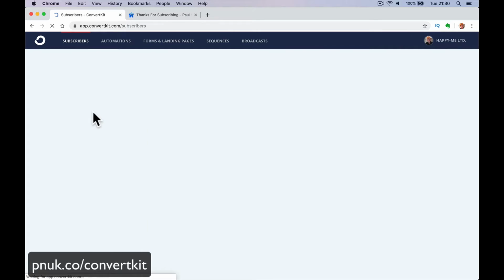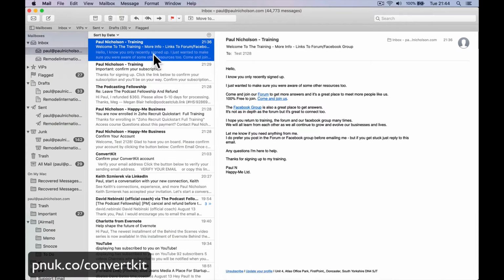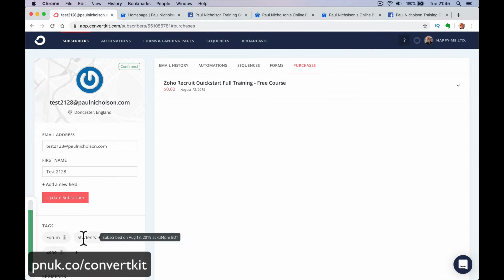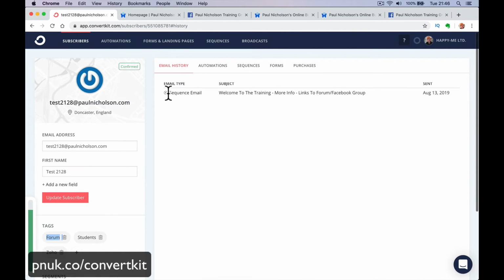CovertKit Integration Example Ideas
► Useful?